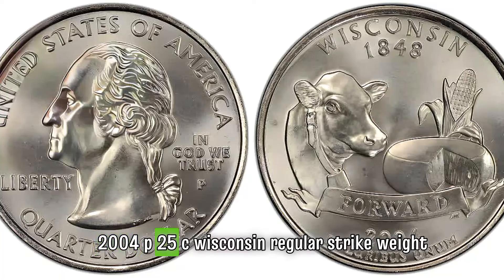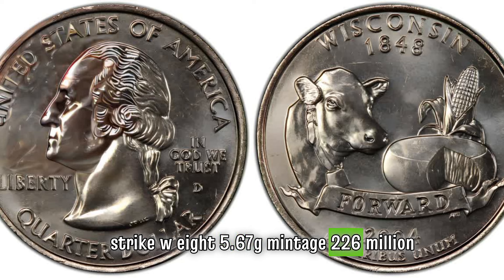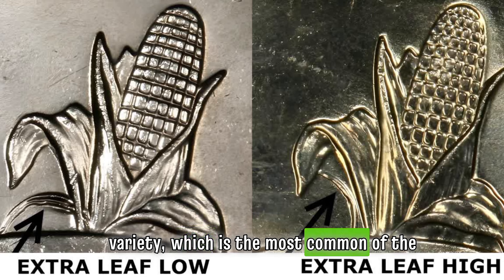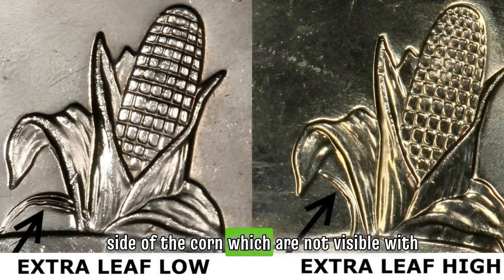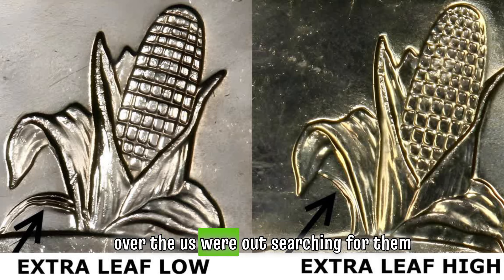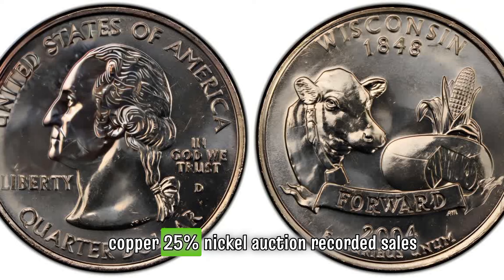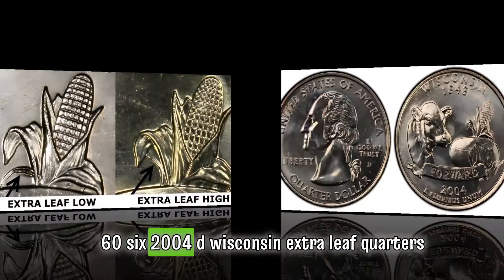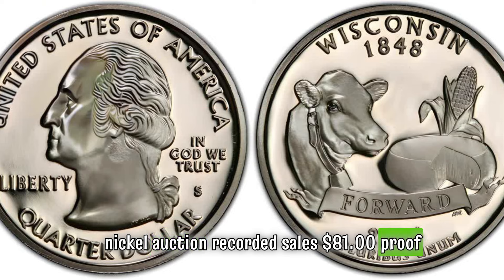NEW STATE PARK QUARTERS WORTH MONEY